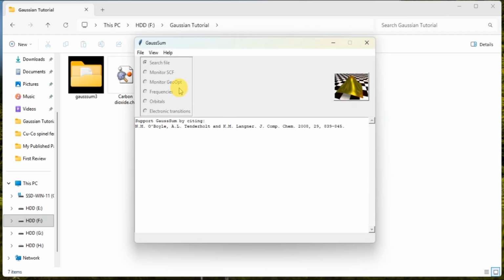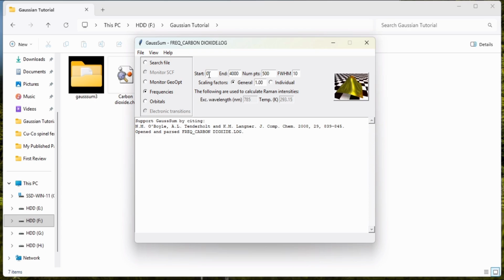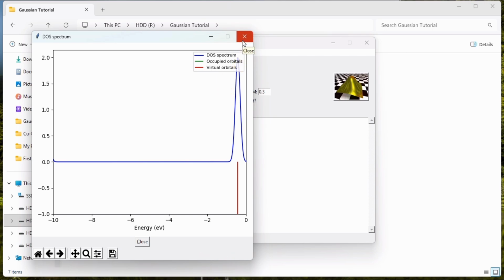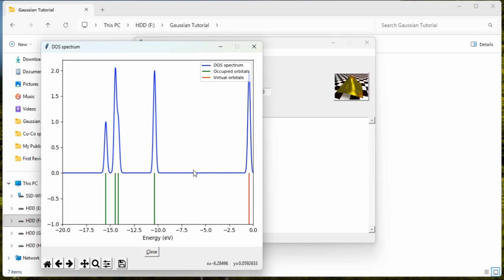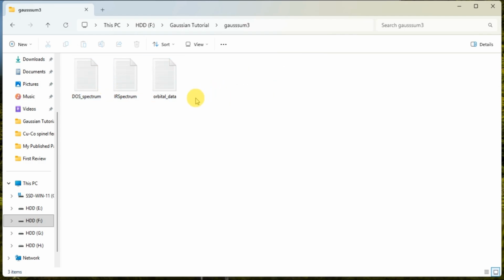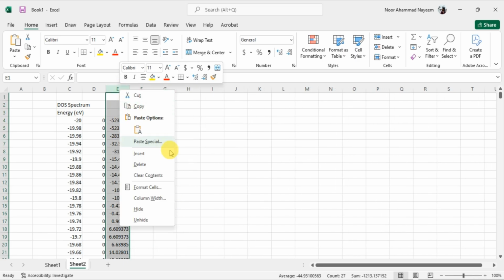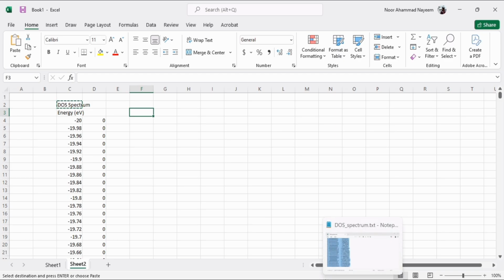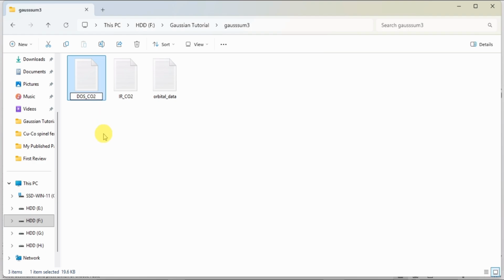Molecule Simulation (5) - Drawing and analysis of Density of States (DOS)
In this video, the procrdure to plot a density of states (DOS) curve for an optimized structure has been depicted. The link for the previous video on IR spectroscopy plot: